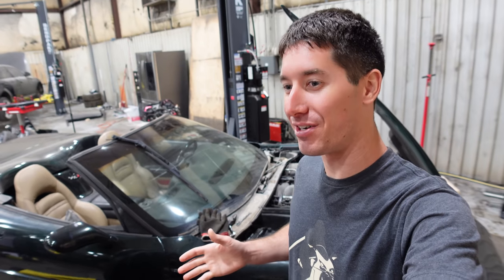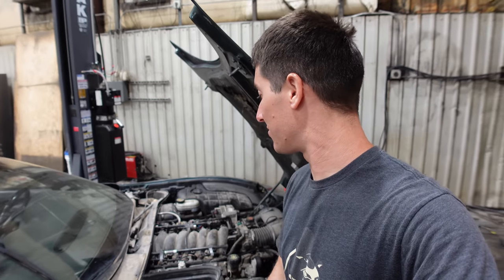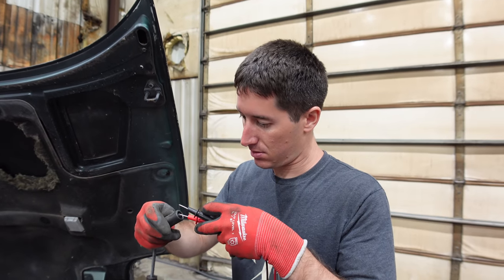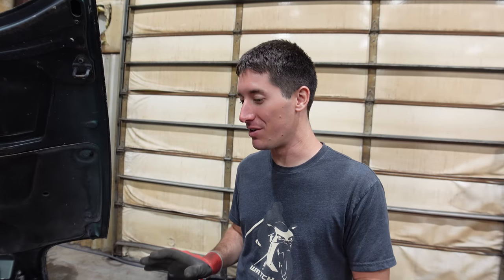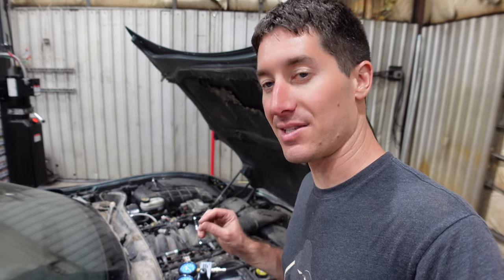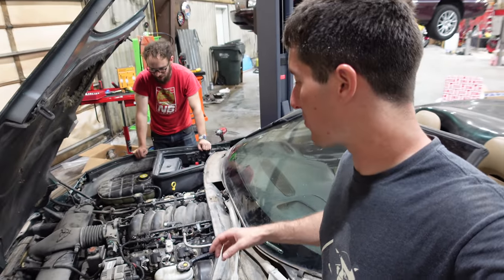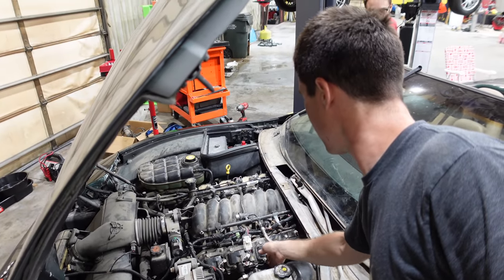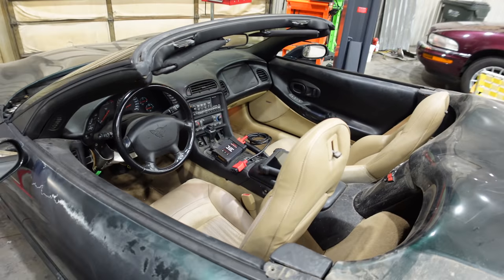Chasing MISFIRES On My $5,000 Corvette *And The FIRST Fixed DRIVE*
I bought a 2000 Chevy Corvette convertible that sat in a barn, got ate up by rats, then sat outside for years at a shop. The Ratvette was only $5,000 and I quickly found out why... The wiring harnesses have all been ate up and in the last video we replaced the engine harness, fixing most of the issues with the car. Now it's got a nasty misfire and I'm beginning to wonder if the engine is hurt. We're going to start with the basics and try to find the problem.